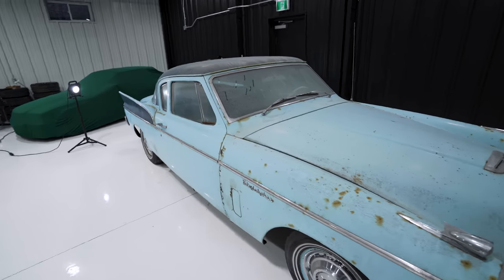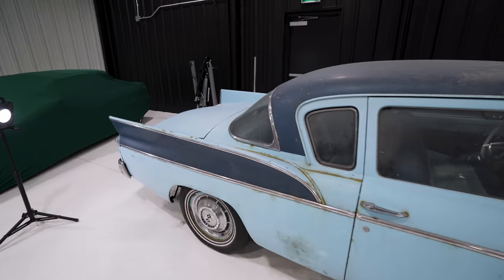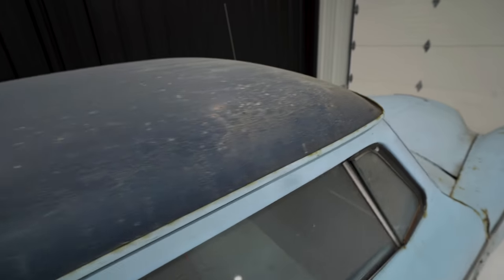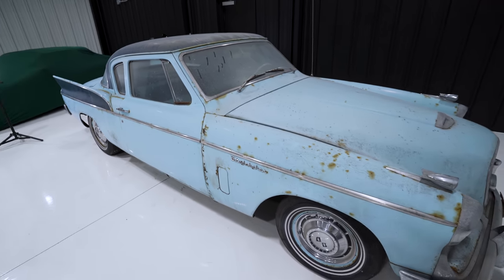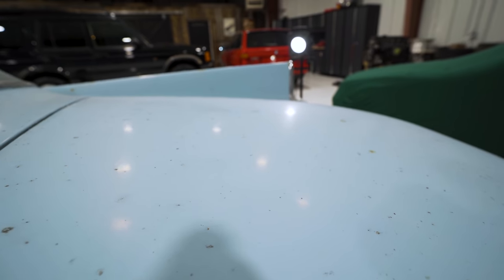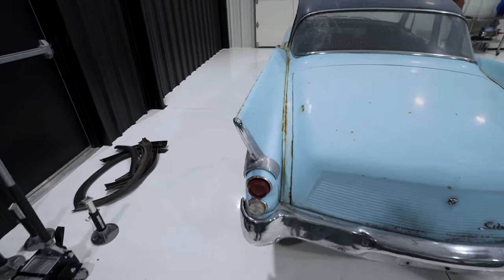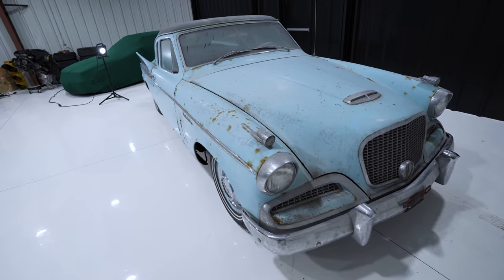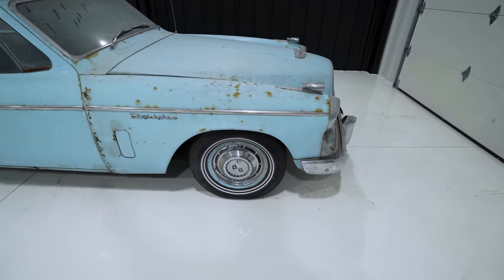Transforming The Chalky Paint On This 70 Year Old Bird Poo Covered Car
In this video I take a bird poo covered 70 year old Studebaker and attempt to make it shine, at least a little. Before I say anything else I need y'all to know this is not a paint correction. The goal of this little project was to clean up the car for photos for it to go to auction. It had been sitting outside for far too long and was absolutely filthy. Not to mention it lost any shine it once had. Follow along and see how I took this baby blue chalk board and turned into a somewhat shiny patina'd finish. Ready for photos and for someone to restore and enjoy. I hope you guys enjoy this video. Much love to you all!

All of the products in this video:

5 Gallon Buckets
Gamma Seal Lids
Bucket Trolly
P&S Brake Buster
Work Stuff Detailing Brushes
Rupes LHR15 Mark III
Rupes LHR75E
Chemical Guys Tire Brush
IK Sprayers Multi Pro 2.0
Griots Fast Correcting Cream
P&S Beadmaker

Camera Gear:

Sony A7iii
50MM Emount Lens
Rode VideoMic